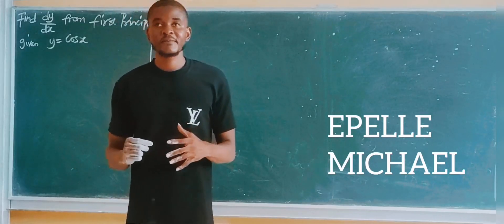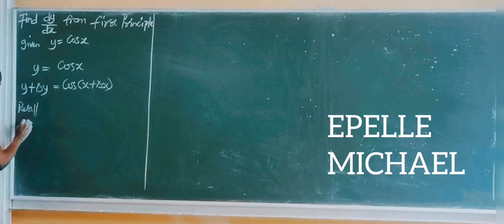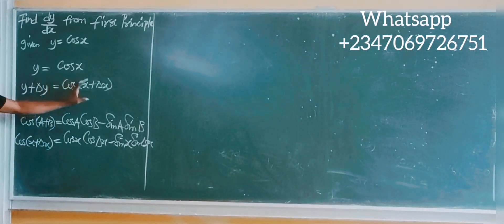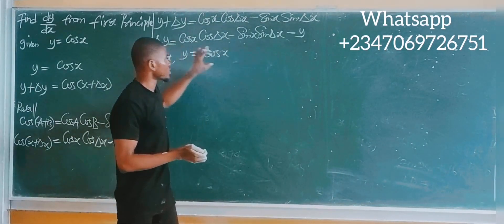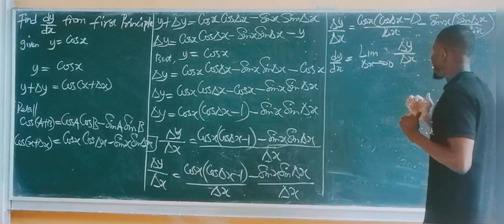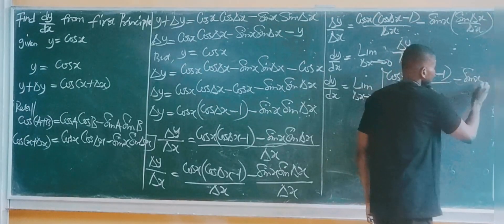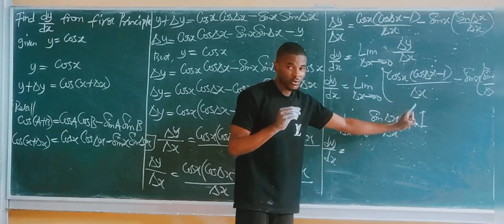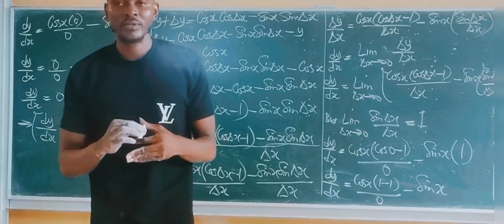How to Differentiate y=CosX from first Principle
Derivative of Cos(x) by first Principle

In this video, I will show you how to Differentiate y=CosX from first Principle by using the idea of first Principle derivatives